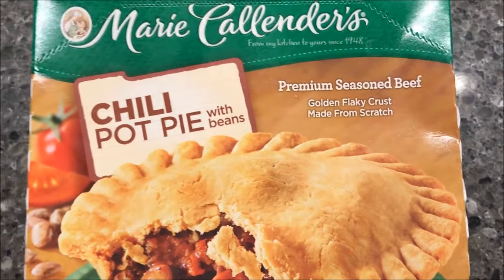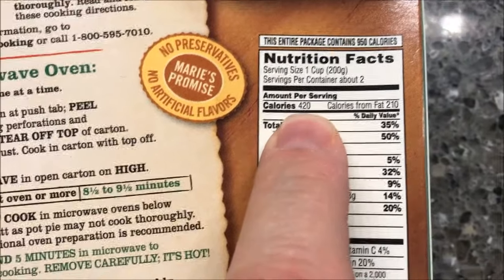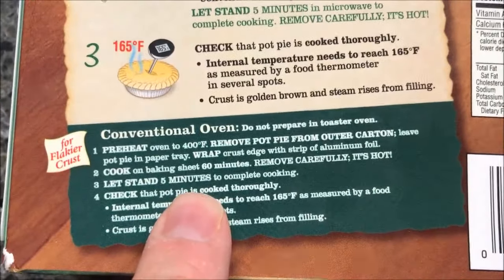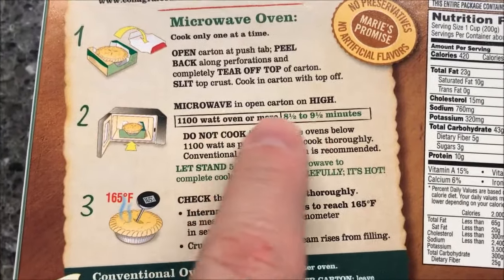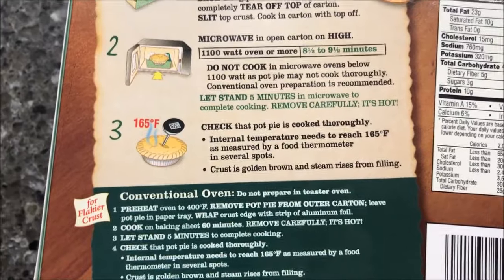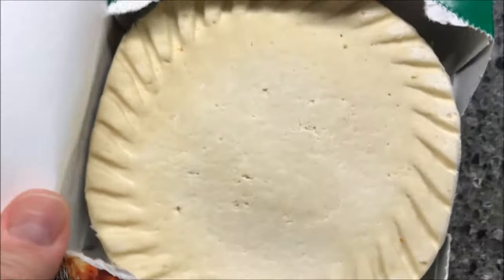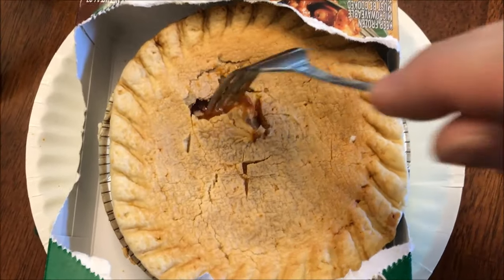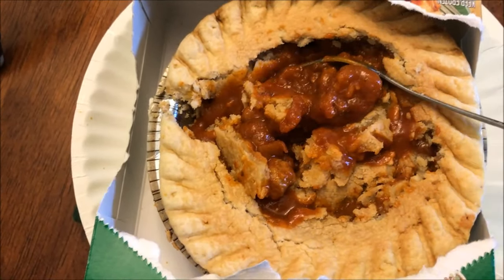Marie Callender’s Chili Pot Pie with Beans Review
This is a taste test/review of the Marie Callender’s Chili Pot Pie with Beans. It is “premium seasoned beef in a golden flaky crust made from scratch”. It is 950 calories (if you eat the entire pie).